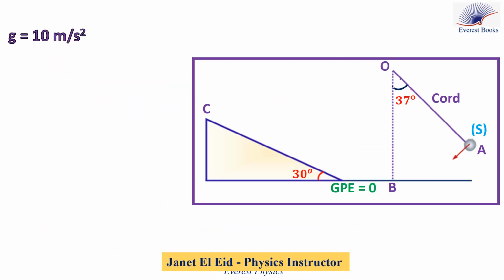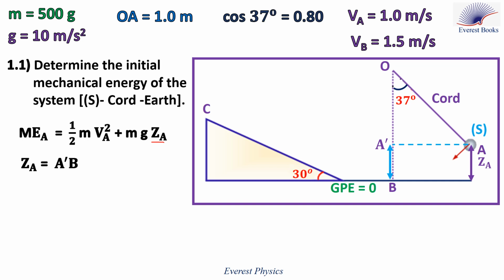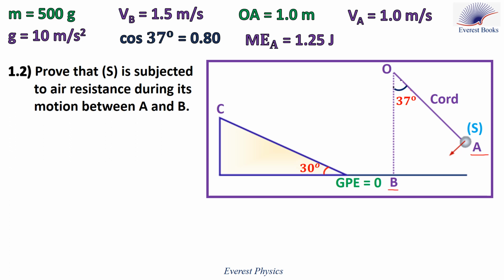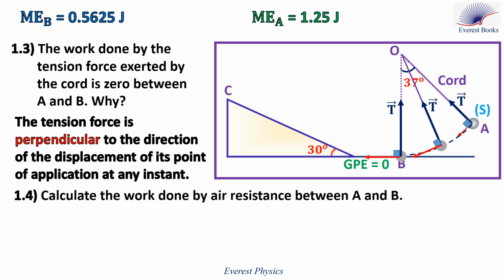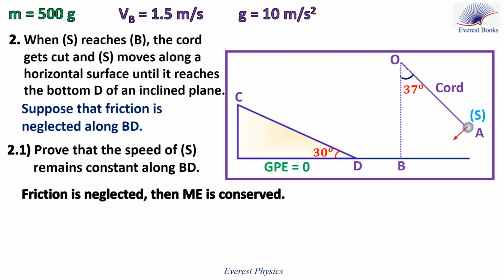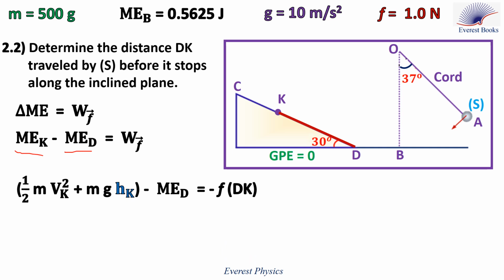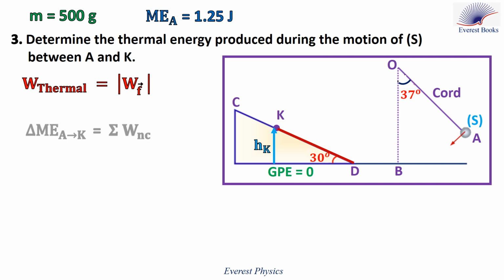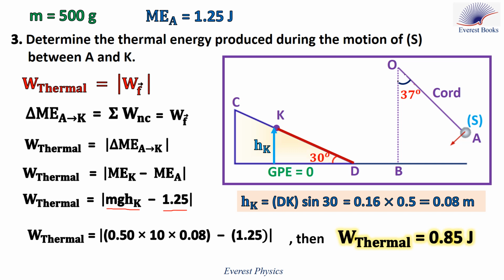Mechanical energy - Exercise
This exercise studies the motion of a particle (S). We are going to calculate the initial mechanical energy of the system [(S) - Cord - Earth], prove that (S) is subjected to air resistance during its motion in air between A and B, prove that the work done by the tension force is zero between A and B, and calculate the work done by air resistance between A and B. Further more, we are going to prove that the speed of (S) is constant along the horizontal part BD of the track, and calculate the distance DK traveled by (S) before it stops along the inclined plane. Finally, we are going to calculate the thermal energy produced during the whole motion of (S) from A to K.